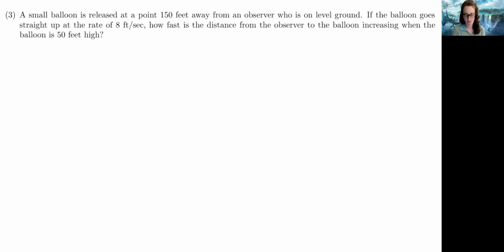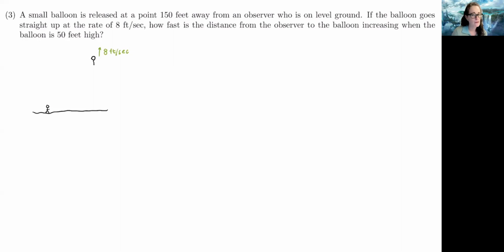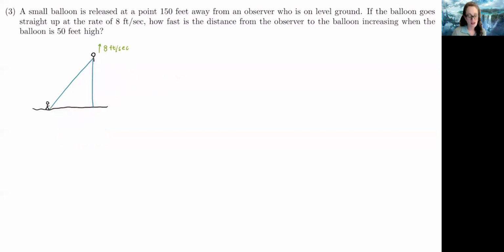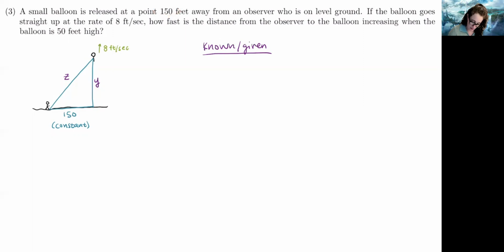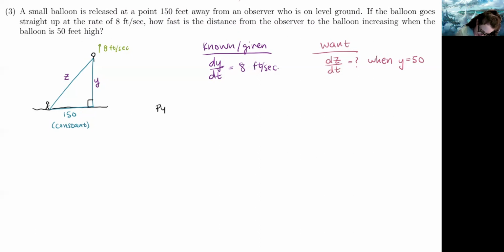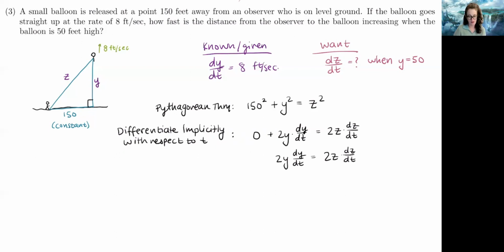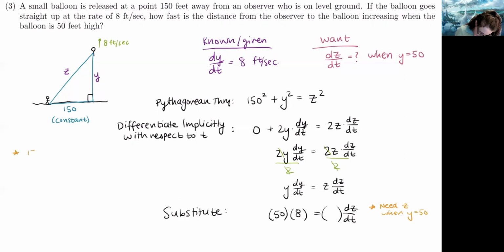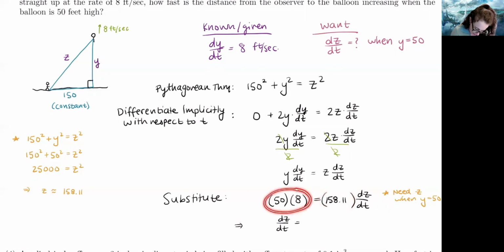2.8 (4 of 6) - Related Rates: Pythagorean Theorem example